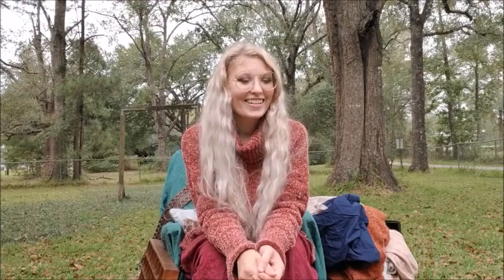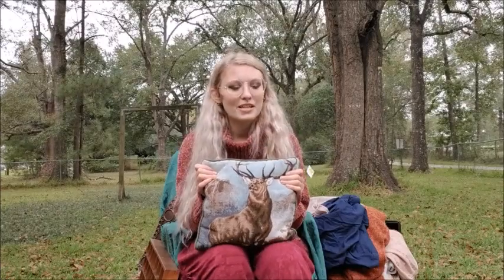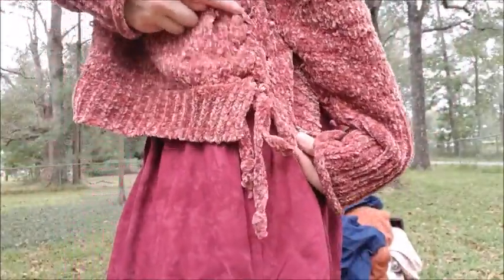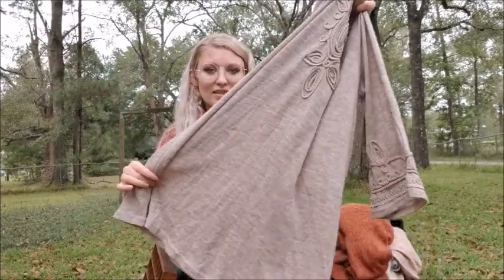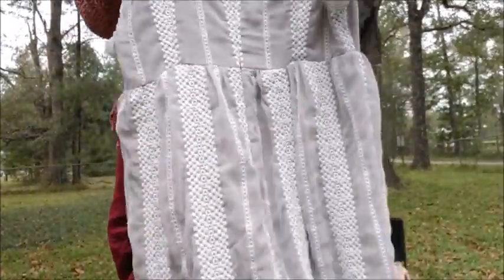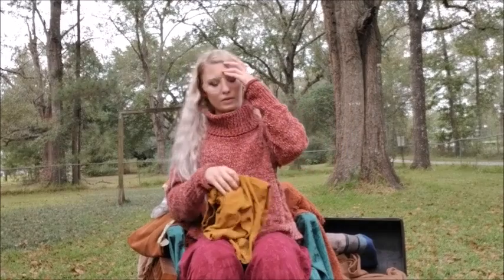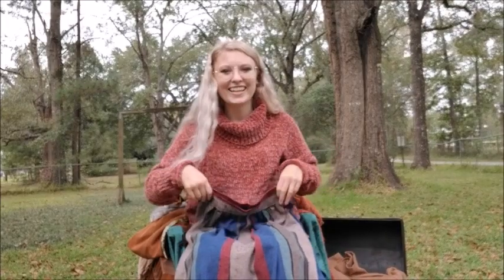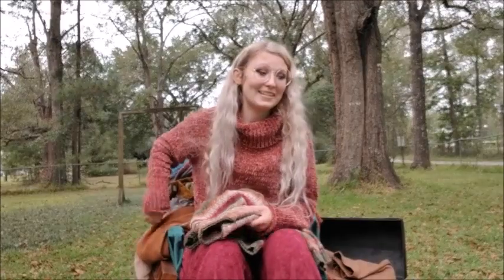Cozy Cottage Core Thrift Haul & Styling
I thrifted tons of great cottage core pieces and decided to style them and do a bit of a look book type of video!